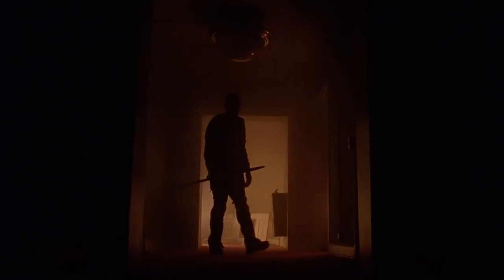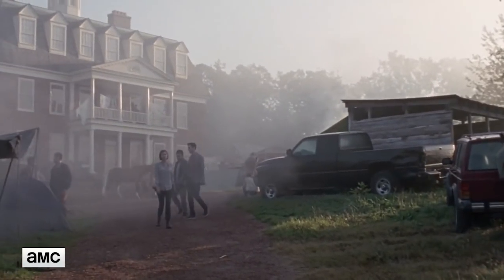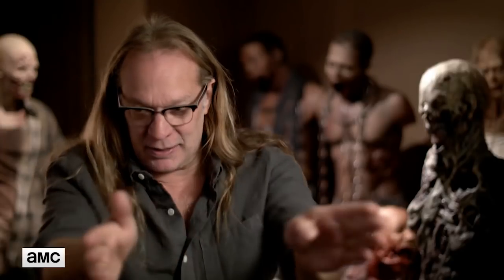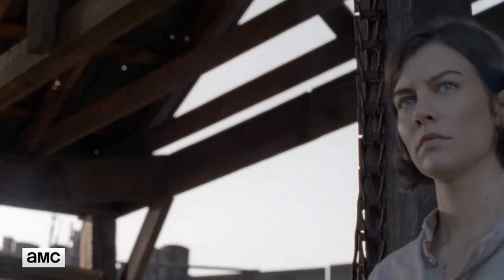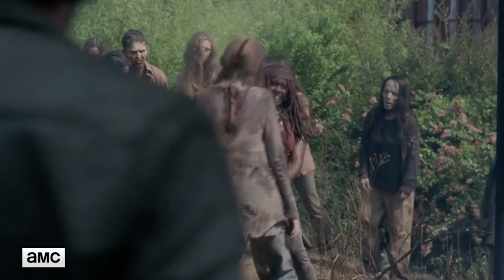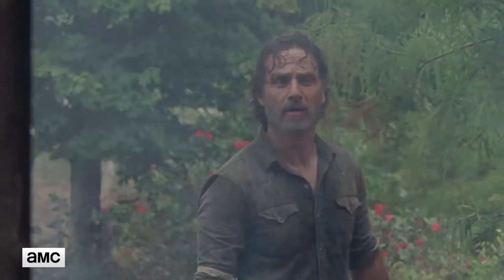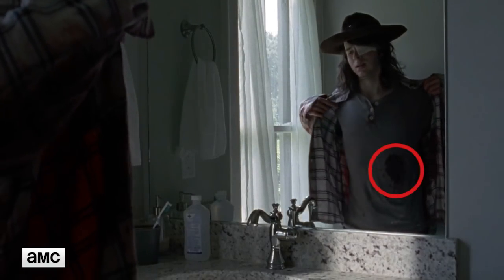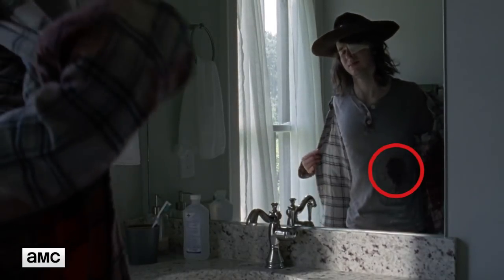NEW Behind The Scenes Promo Breakdown! Can Carl Survive? The Walking Dead Season 8B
In depth breakdown of the brand new behind the scenes promo for The Walking Dead's Season 8B!
Reviews of the midseason premiere examined!
Can Carl pull through???